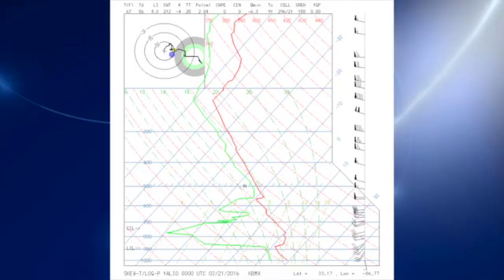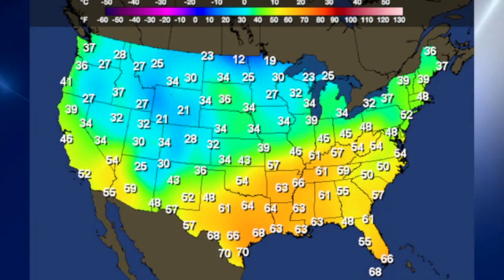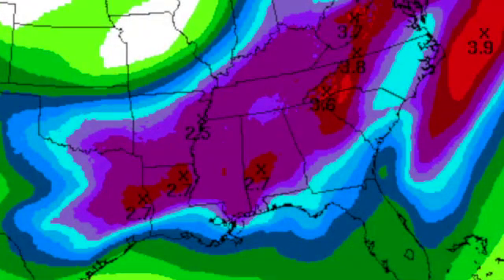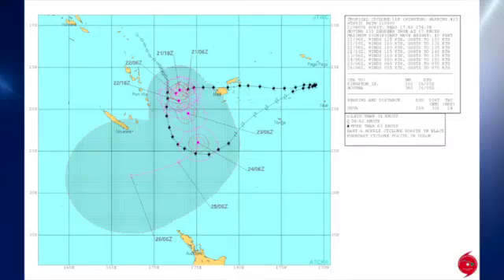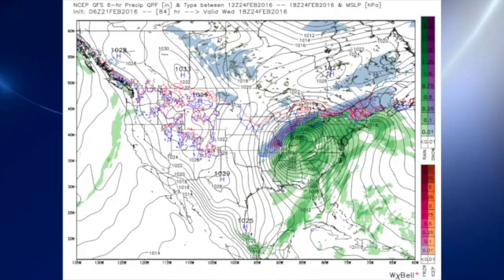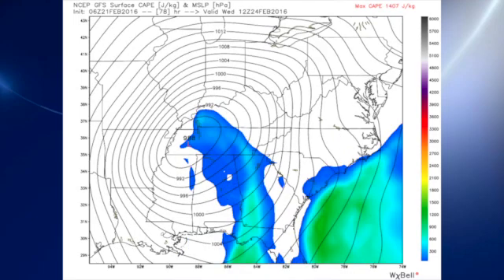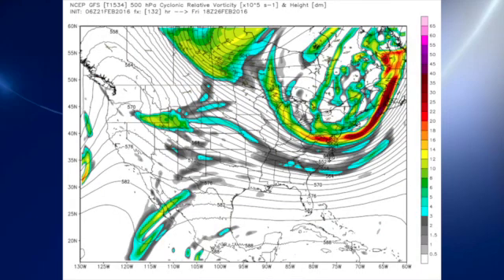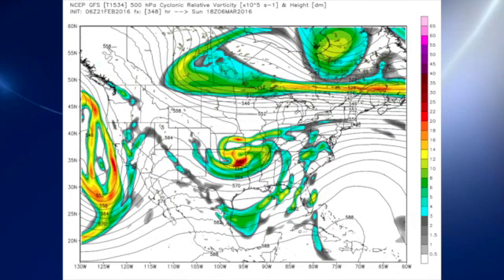February 21, 2016, Weather Xtreme Video